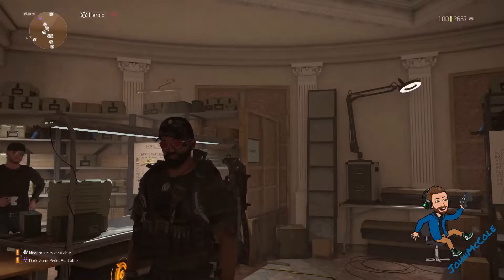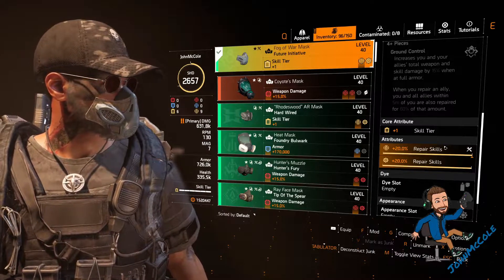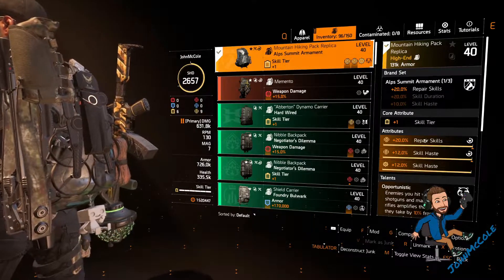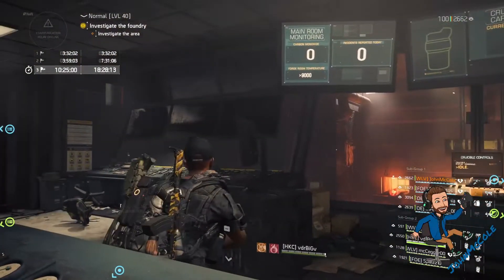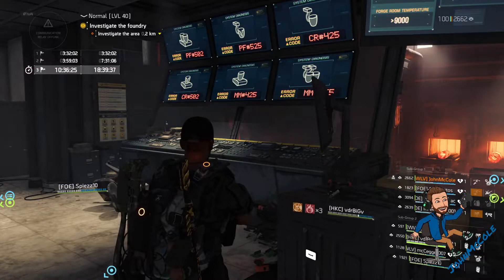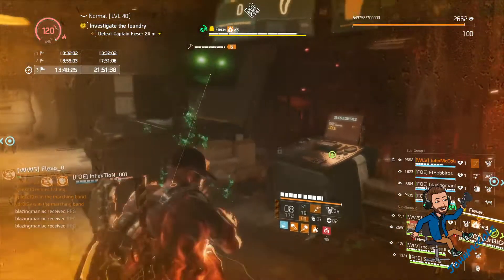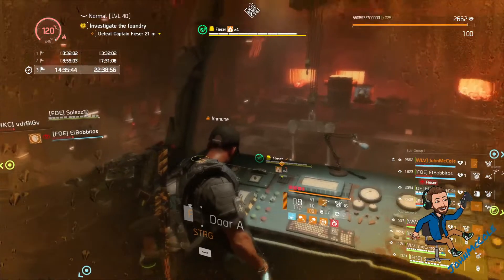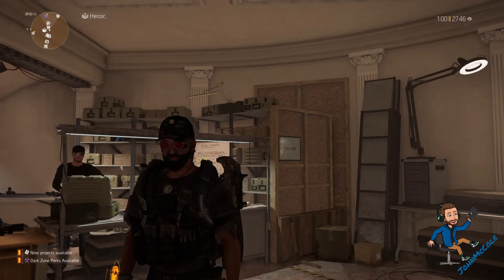The Divison 2|Iron Horse Raid Build|Captain Fieser|Control Room Build and Method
In Today's Video i Showcase another Iron Horse Raid Build in Tom Clancy's The Division 2. Thats how you can play the Control Room Position at Captain Fieser in the Iron Horse Raid.

00:00 Intro
00:25 Specialization
00:42 Weapons
01:02 Mask
01:27 Chest
02:15 Holster and Backpack
02:48 Gloves and Kneepads
03:30 Skills
03:53 Method and Gameplay Footage
08:48 Outro